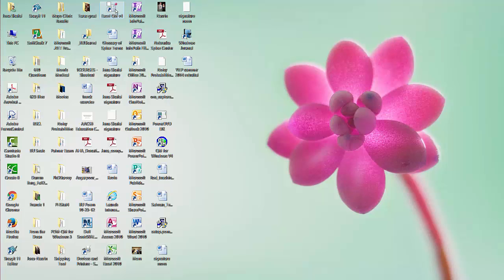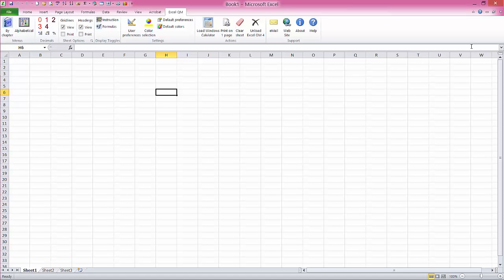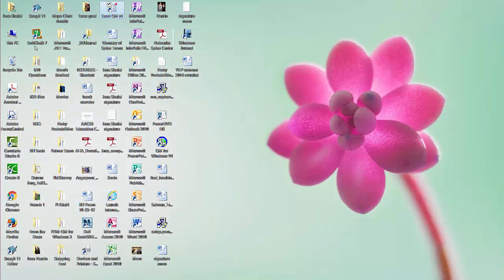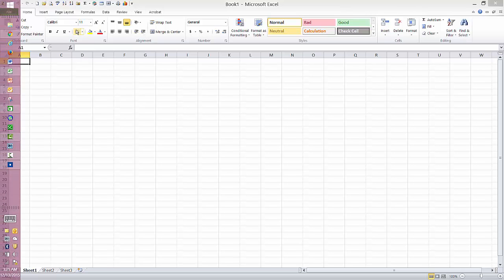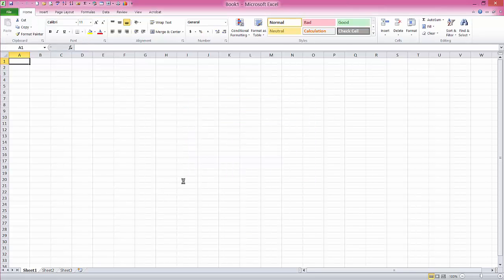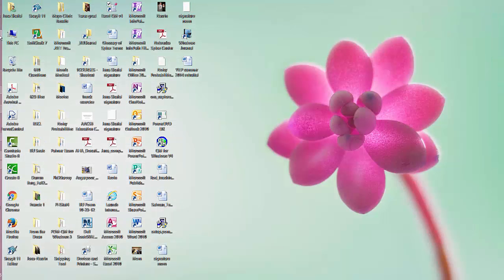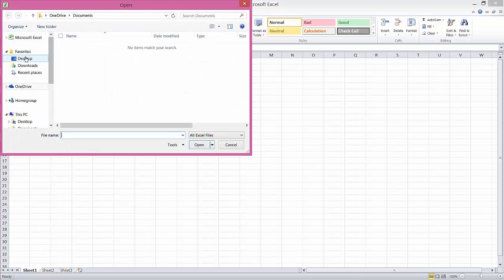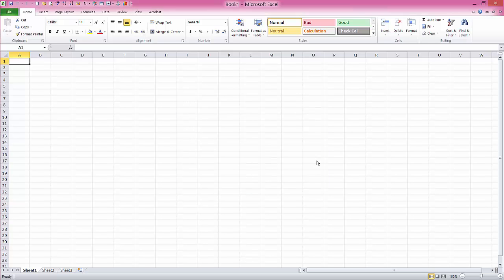Lauch ExcelQM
A couple of ways to launch Excel QM